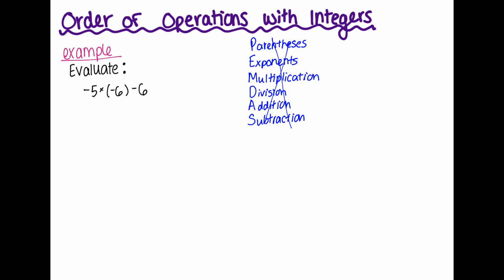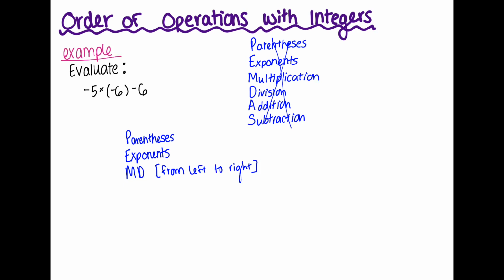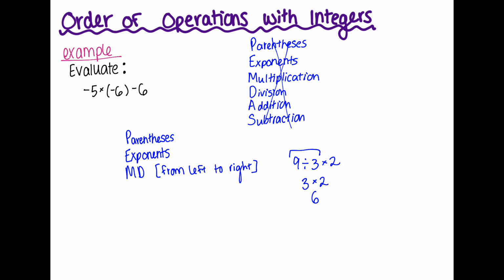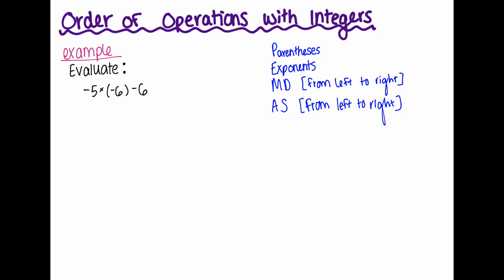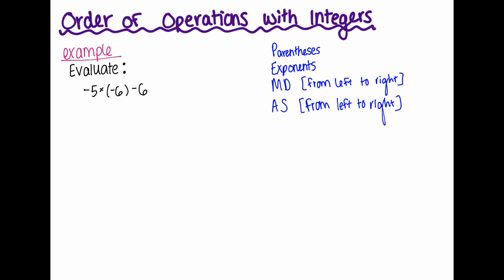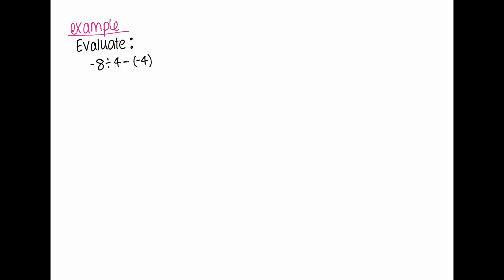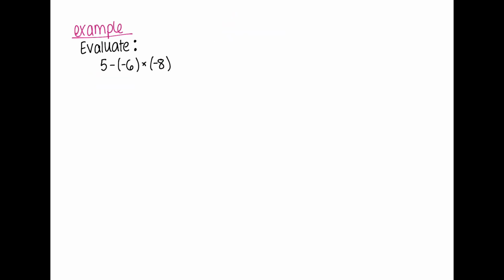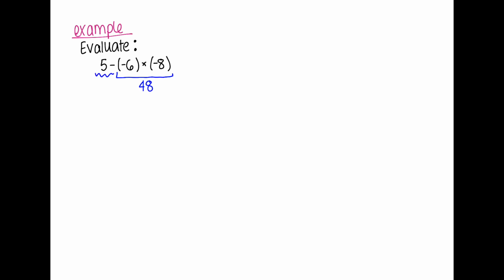Order Of Operations With Integers